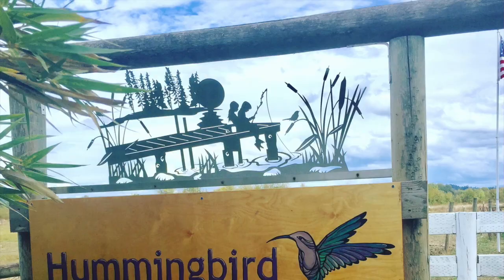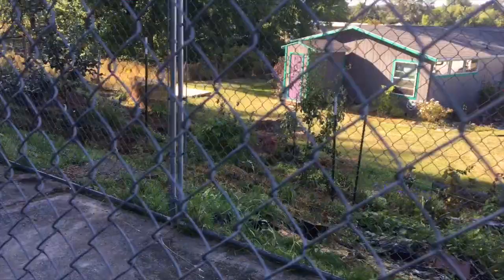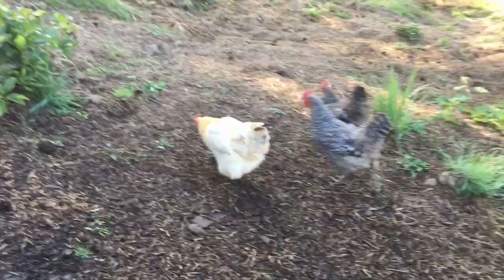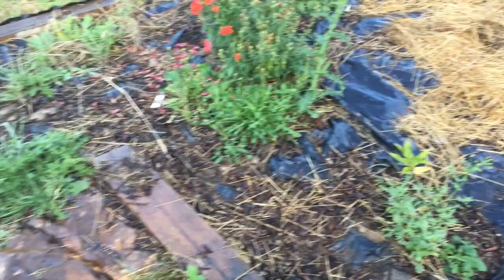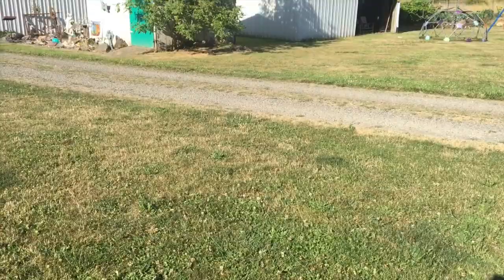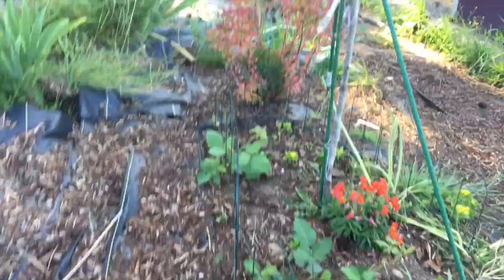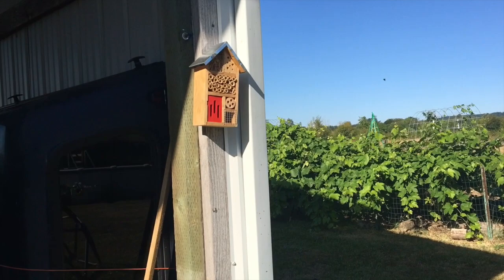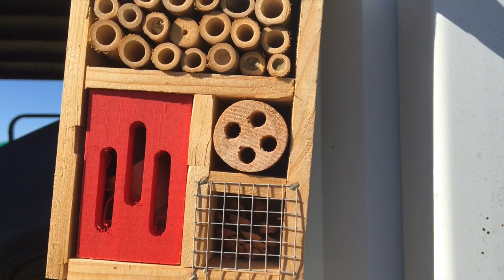I'm Going Buggy! Watering the Weedy Hill, Checking the Bug House: Garden VLOG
Hi, I'm Amy of Hummingbird Hill, welcome back...or welcome to, my little slice of garden out here in Oregon.  I'm working on growing in an organic, no-dig garden.  I'm trying hay bale gardening for the first time, and I'm battling all kinds of weeds using organic methods.  (If the chickens would stop messing things up!)

Today is just a little VLOG, but I'm so excited to show you something I forgot I even put out this year.  I hope you'll come check out what's "growing" around the garden.

Margie, is your insect house the same as mine?  The photo you showed on instagram looked mighty close if I recall!  It was just a corner of the house I think...

Oh!  If you're not Margie, you can follow me over on instagram to get daily updates, lots of photos of the sky, and videos of the animals' shenanigans!  @hummingbirdhillhomespun

Thanks so much for stopping by to visit.

Much love,